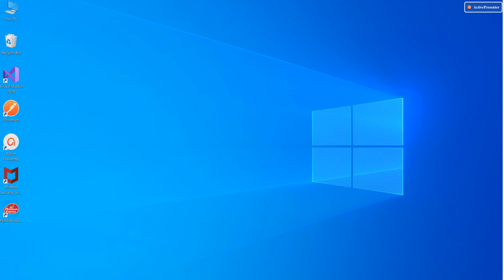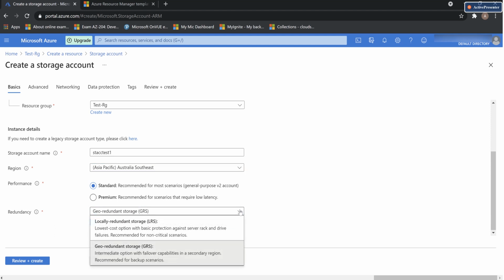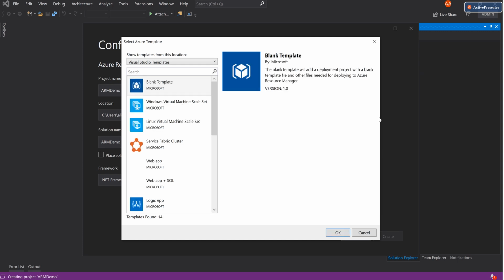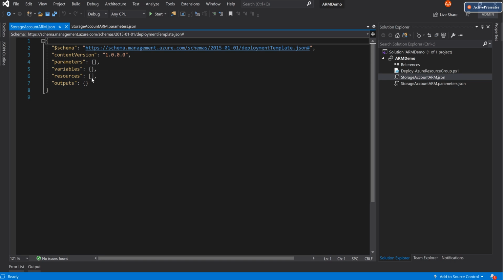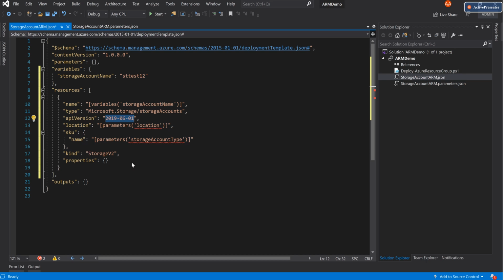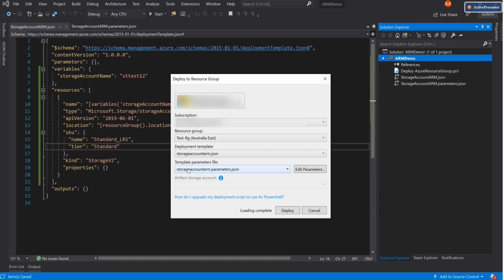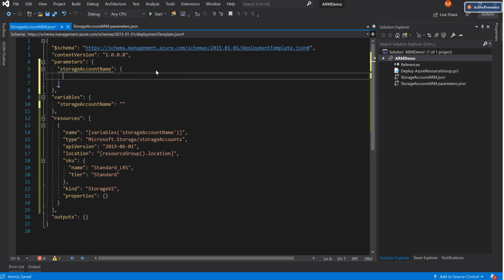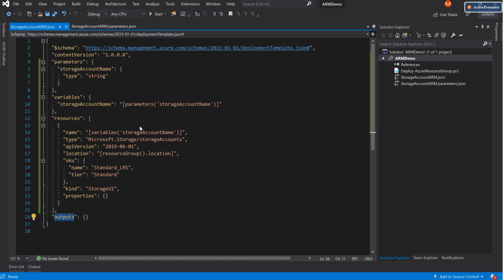Azure ARM template quick start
How to use Azure Resource Manager template and Visual Studio to provision resources in Azure.